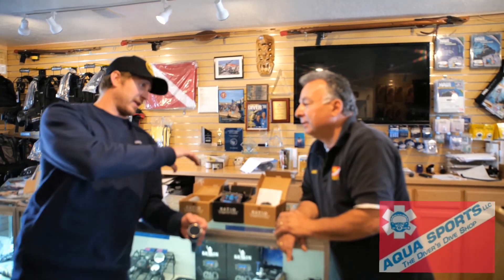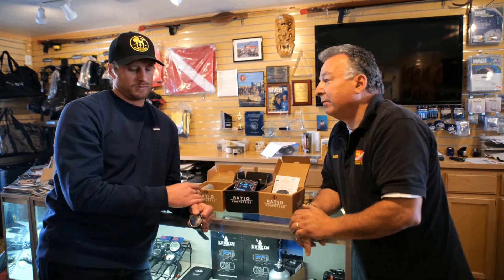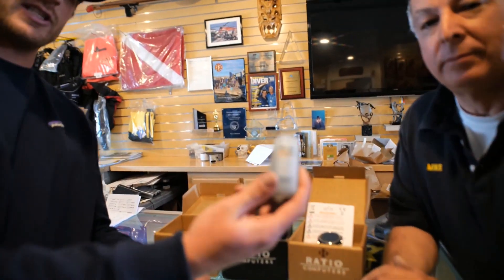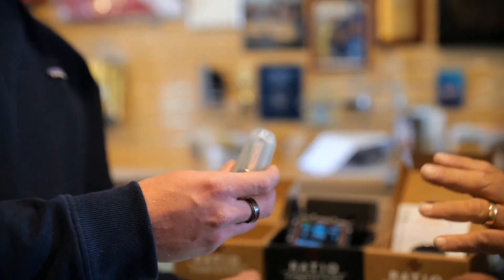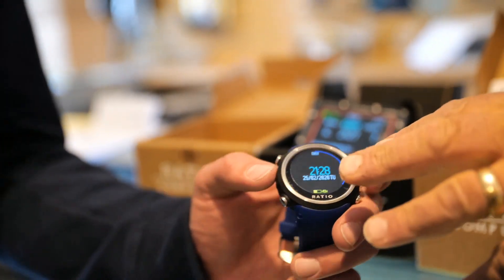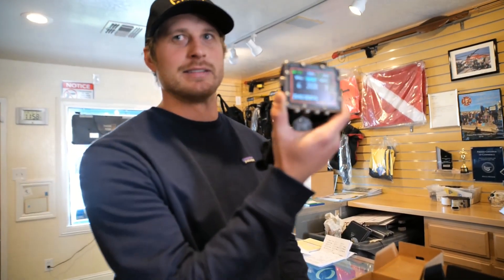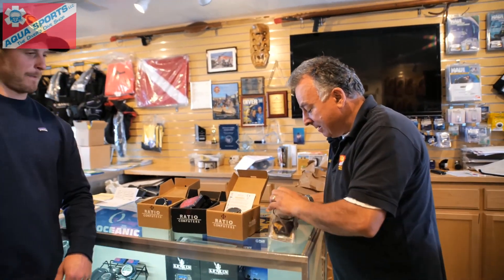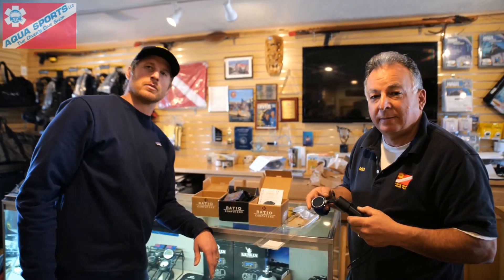Aqua sports Ratio idive Computer Interview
An in-depth look at the new idive scuba Computer by Ratio. In this video, Mike Sahakian of Aqua Sports Dive shop talks computers with the Ratio Computers representative, Ryan Roberts.